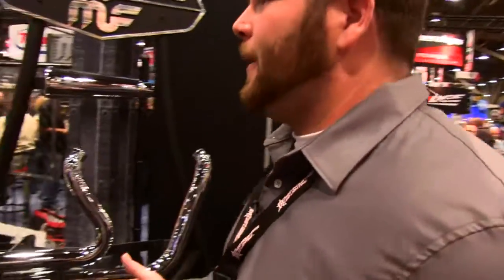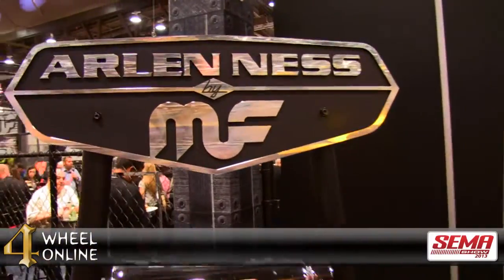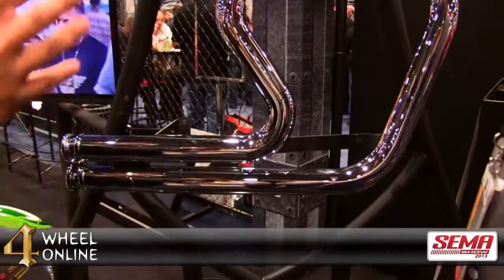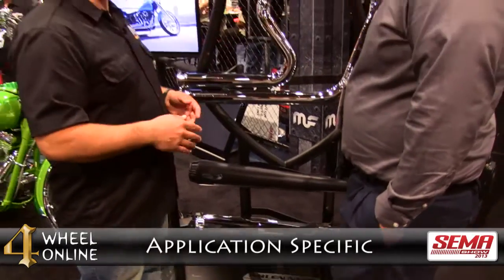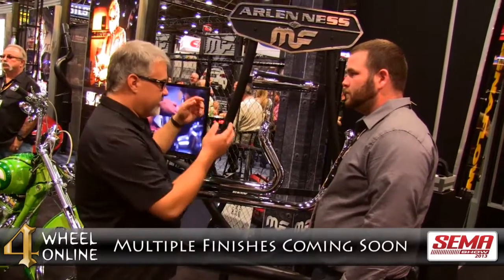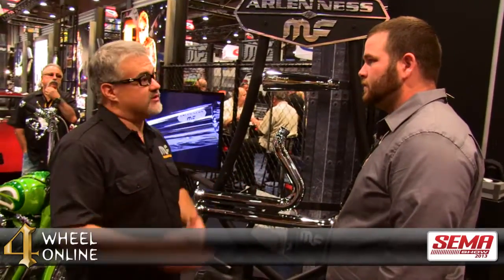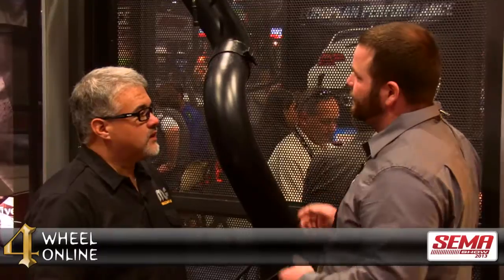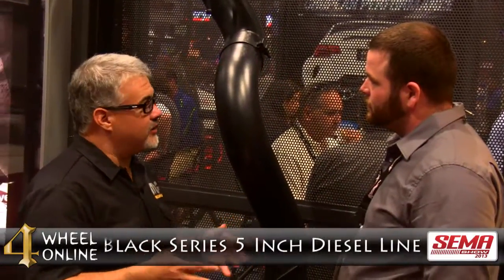Magnaflow: Arlen Ness & Black Series Exhausts at SEMA 2013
The Arlen Ness and Black series exhausts by Magnaflow are their newest motorcycle exhausts that look great.  To learn more and to purchase your own Arlen Ness exhaust,